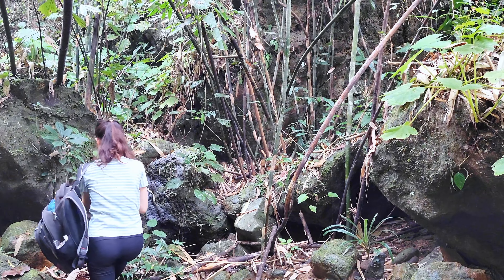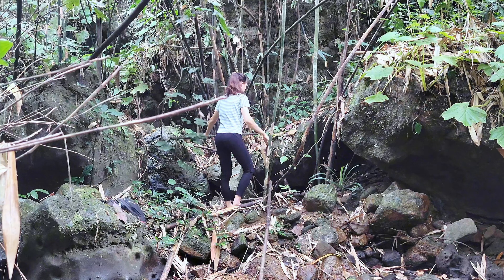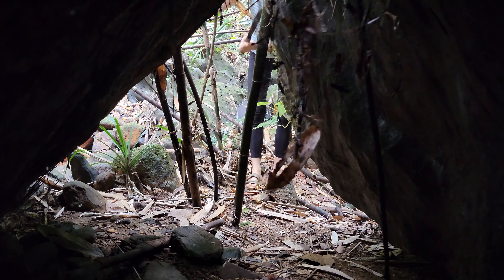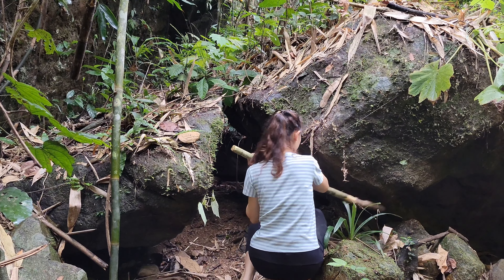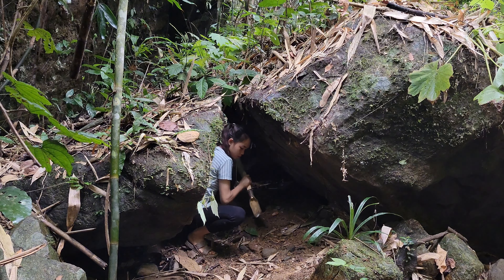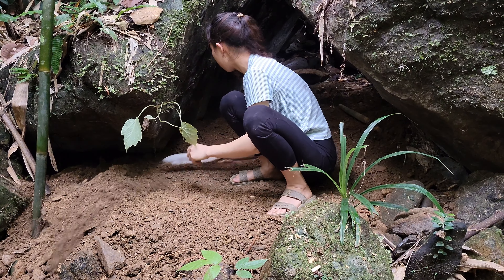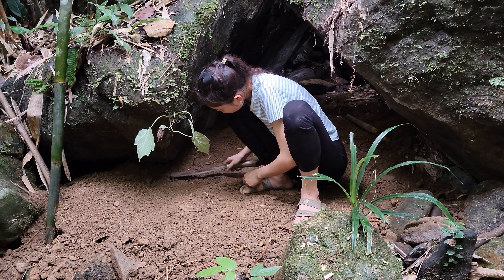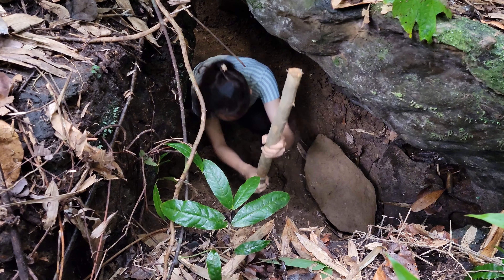Create a hiding place in a cave - Hoai_Camping Survival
Every comment, subscription, and share from you will be the motivation for me to create more videos about my upcoming adventures. Thank you all so much